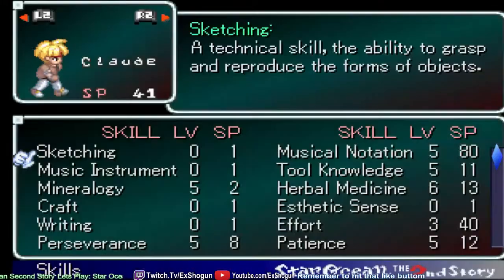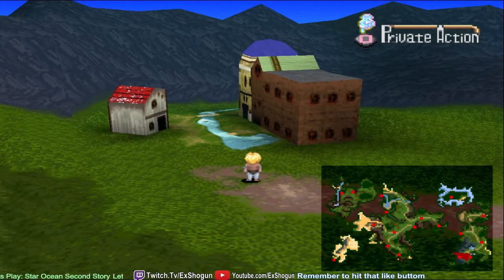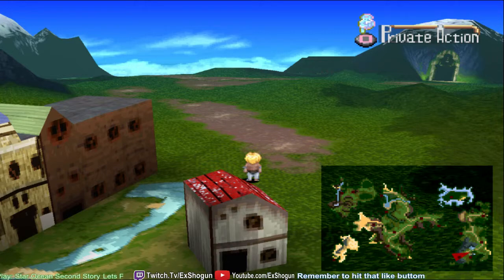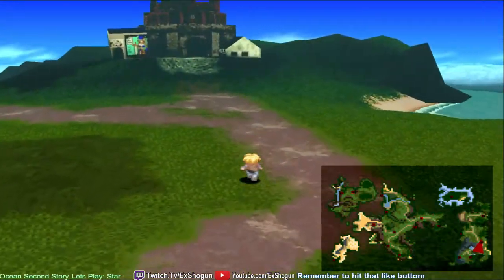Lets Play Star Oecan Second Story PA5